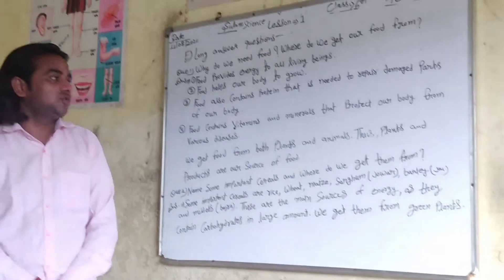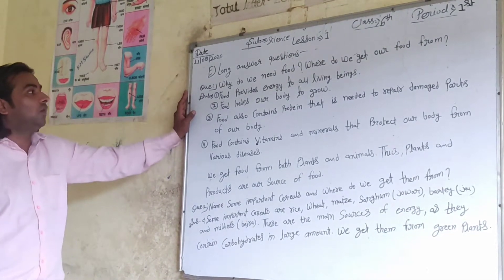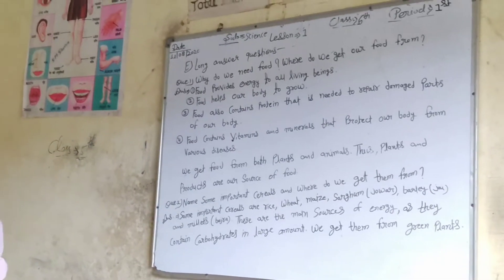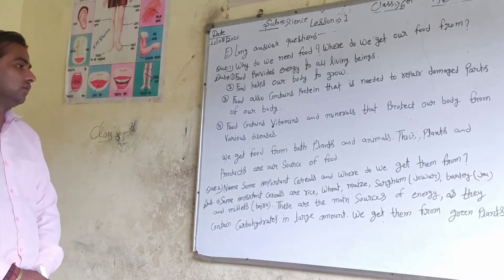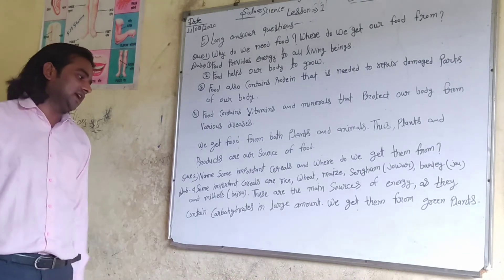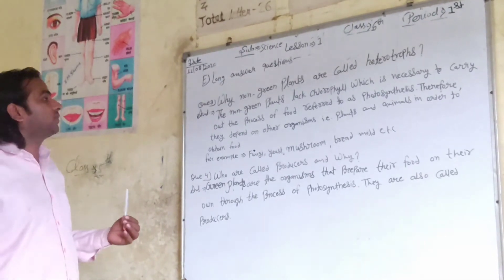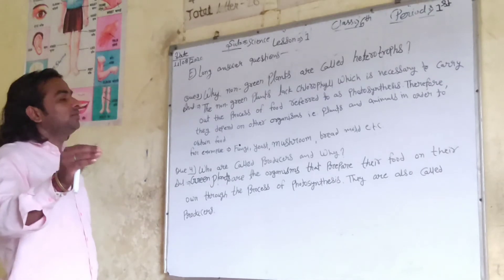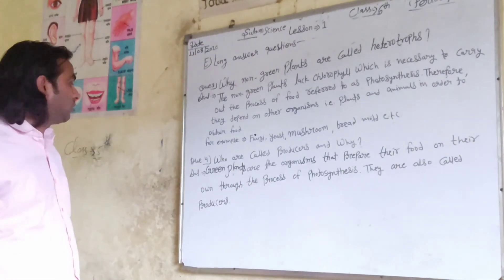Class 6th science c1